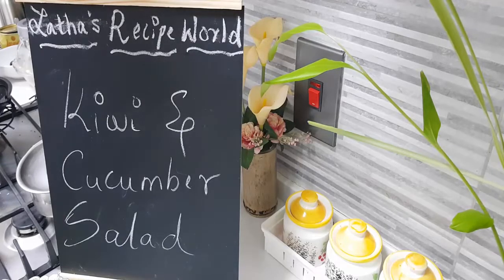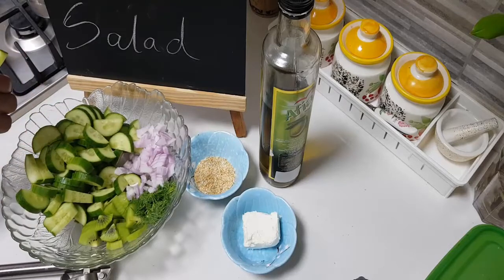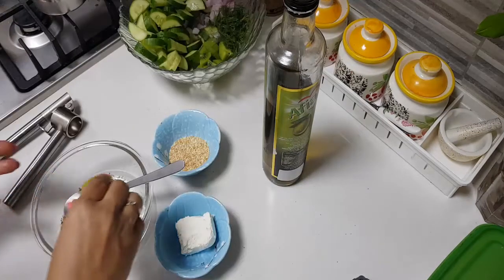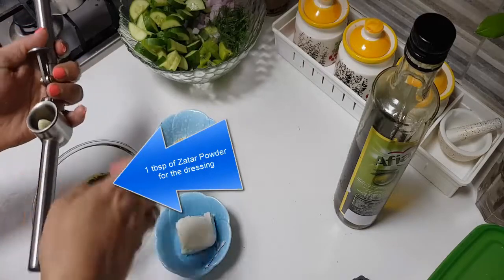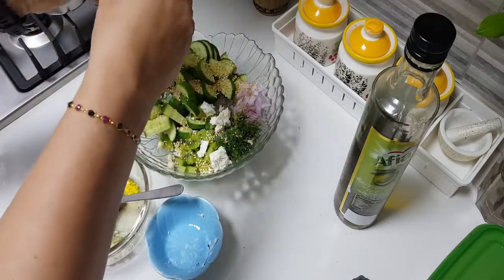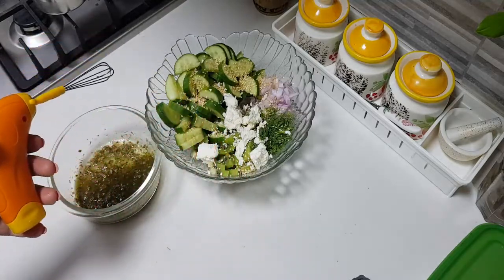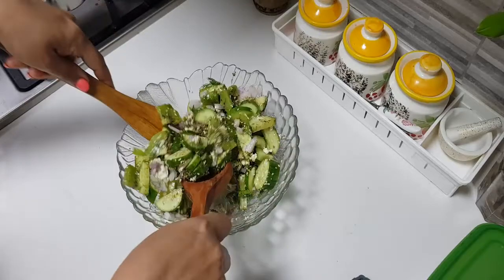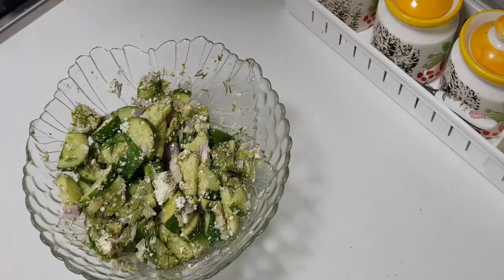Refreshing & Healthy - Kiwi Cucumber Salad// Summer Salad// Middle Eastern Salad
Latha's Recipe World Presents - Recipe 389   Kiwi Cucumber Salad

Add some kiwi & cucumber with some goodness of the feta and the zatar  powder makes this dressing so amazing and refreshing. Simple and easy, healthy salad.

Happy cooking!